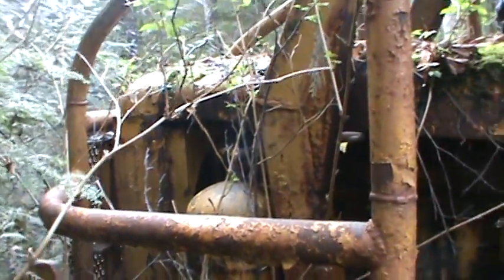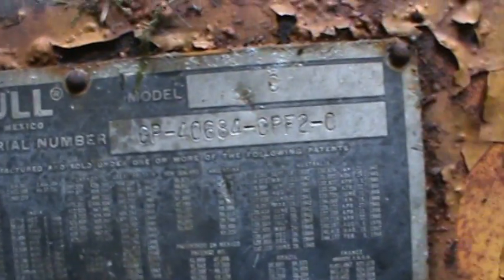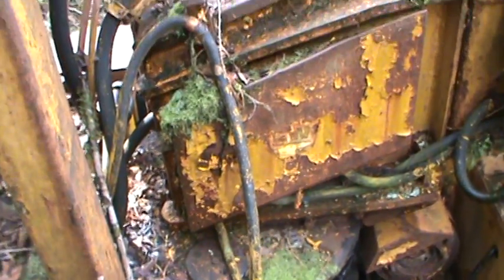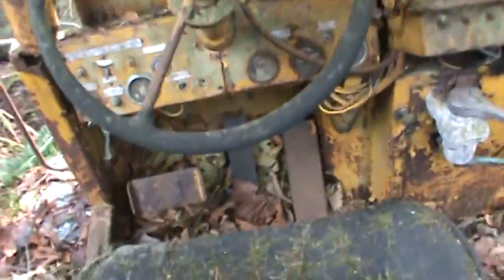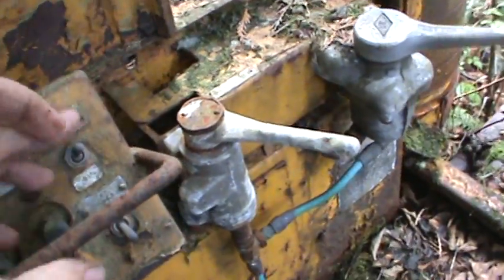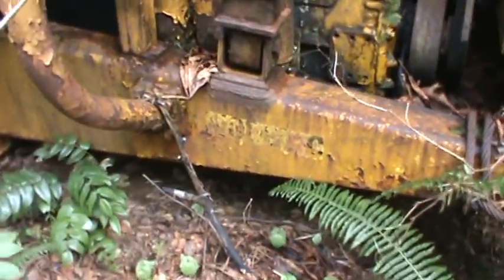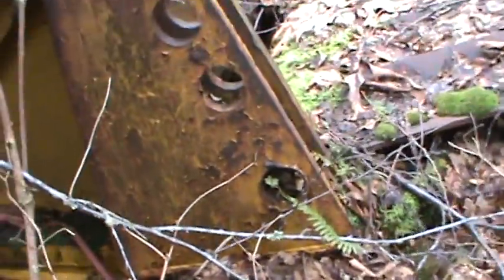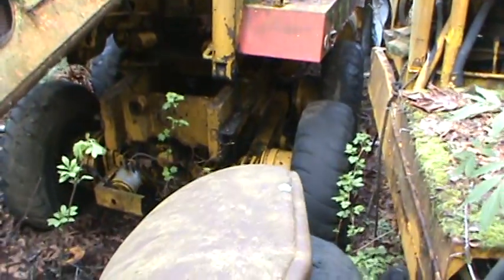Found a Letourneau Tournapull Log skidder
old dinosaur skidder made by Letourneau,electric drive